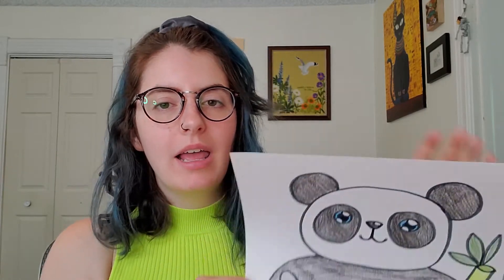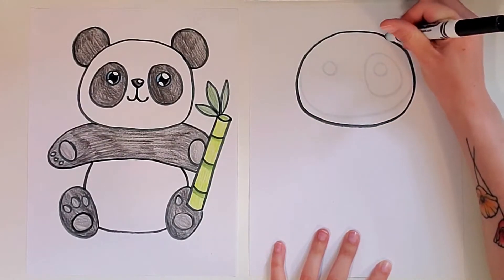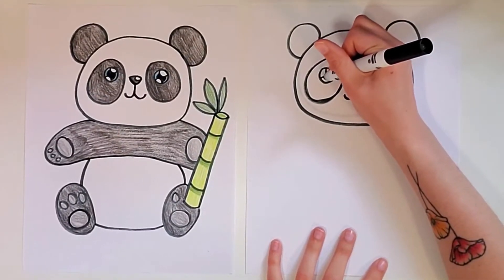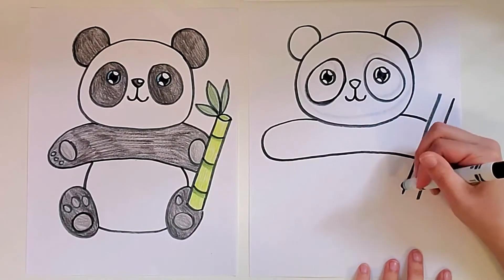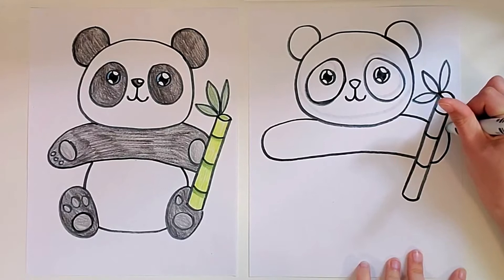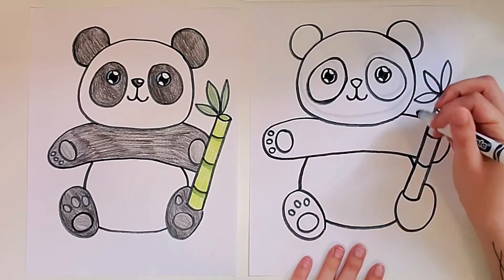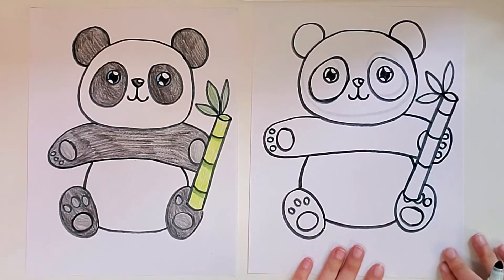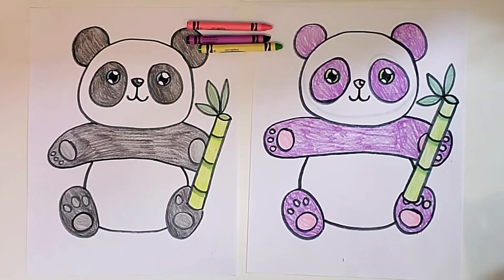Let's Draw: Pandas!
Hi friends! Today I am going to show you how to draw pandas!

For this project, you will need these supplies:
Paper
Pencil/eraser
Coloring Supplies